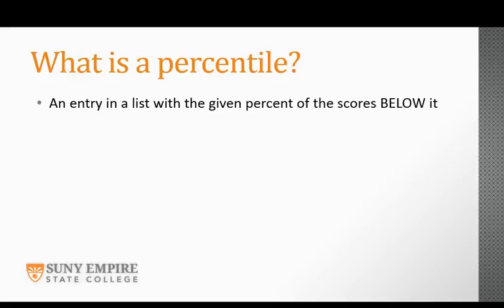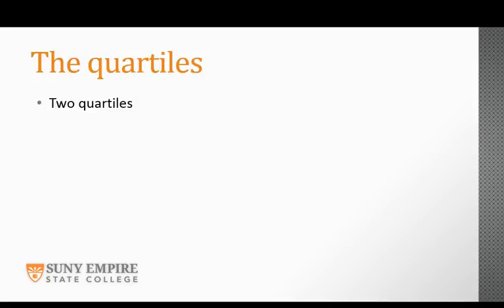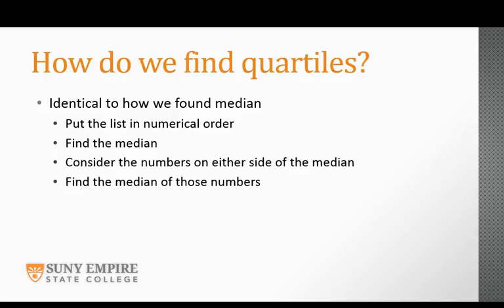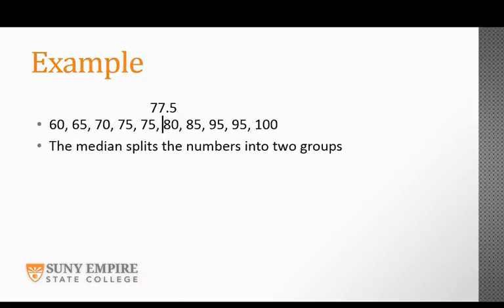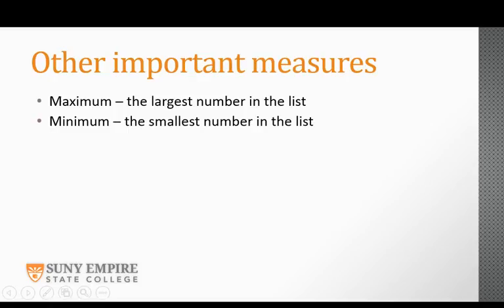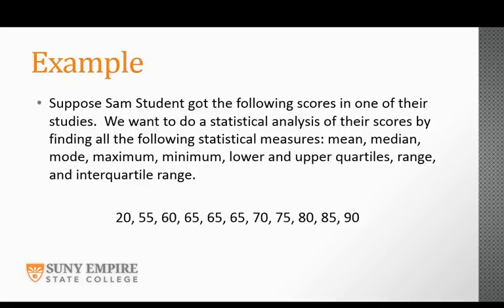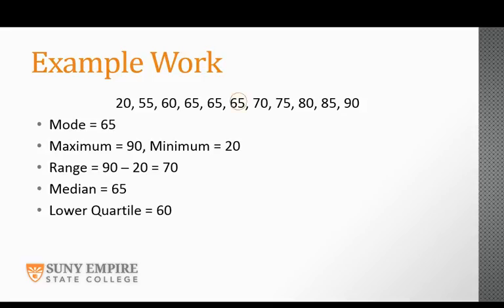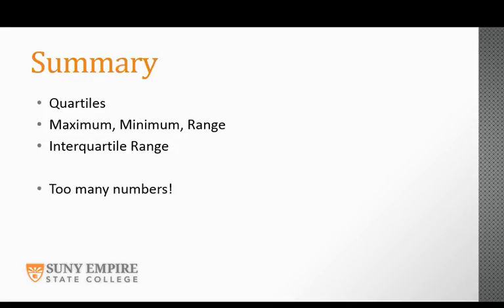Basic Statistics Part 2